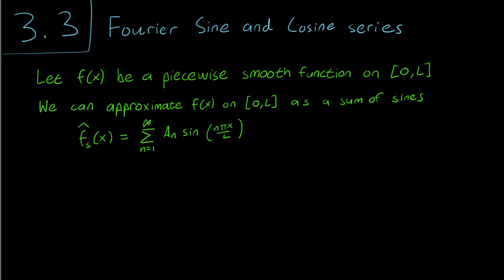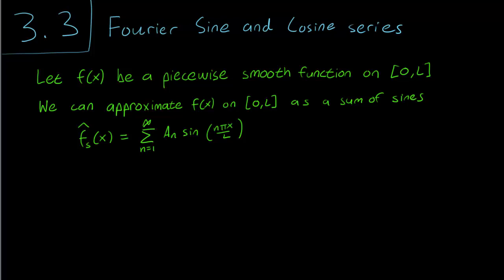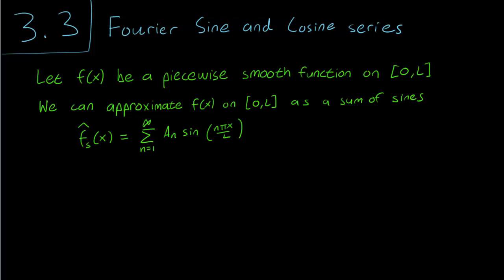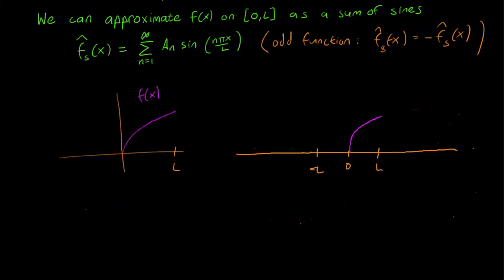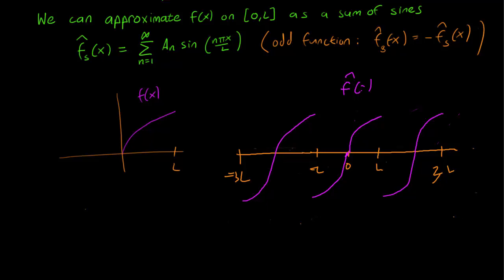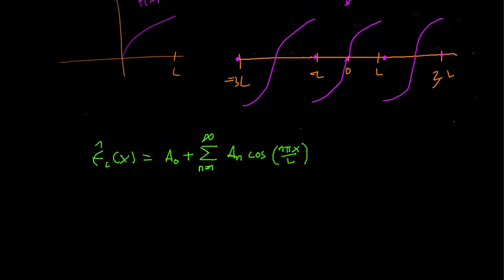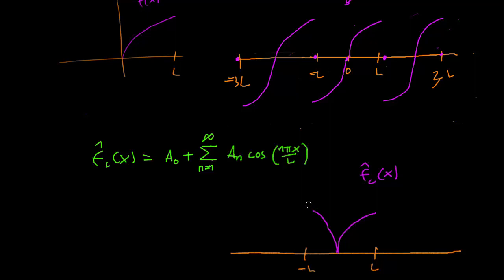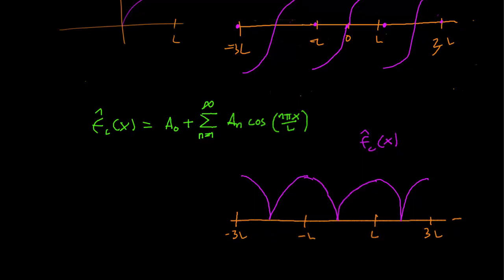3.3 Fourier Sine and Cosine series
We discuss the Fourier sine and cosine series, and talk about how to sketch the relevant graphs